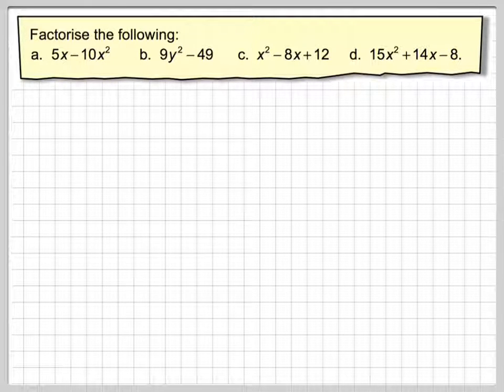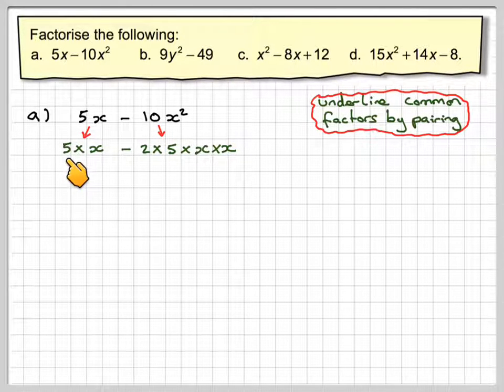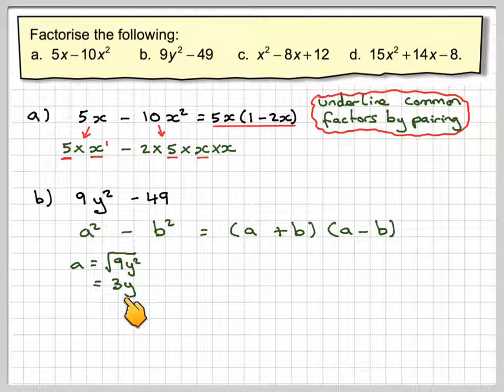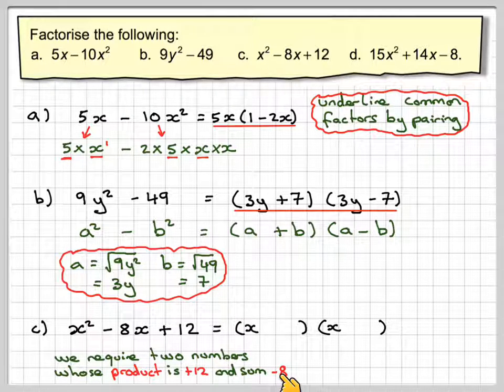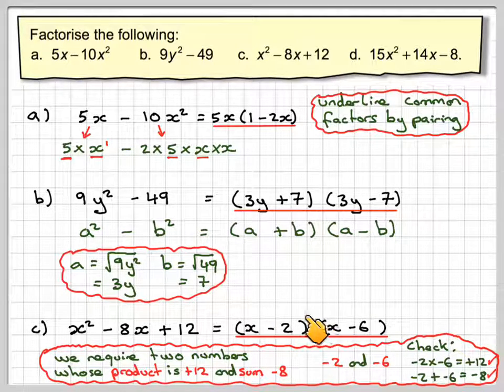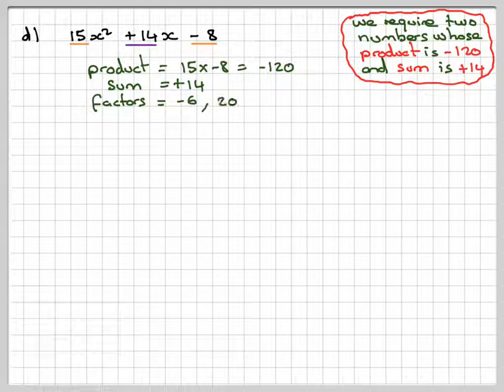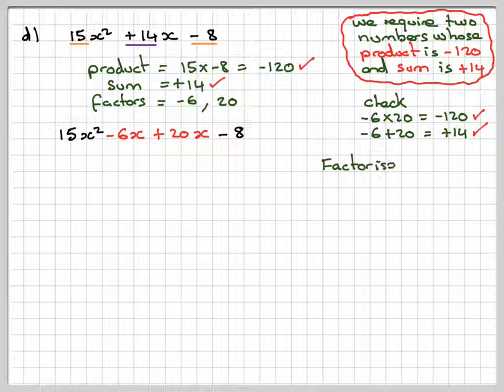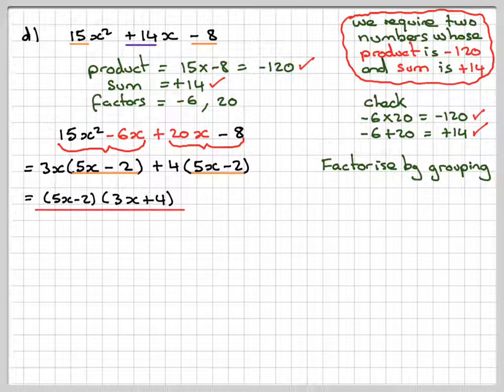Factorising quadratic expressions